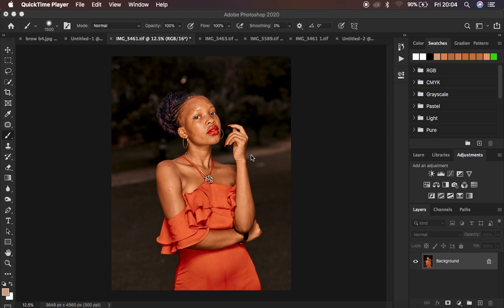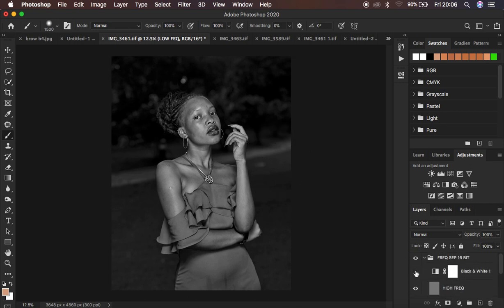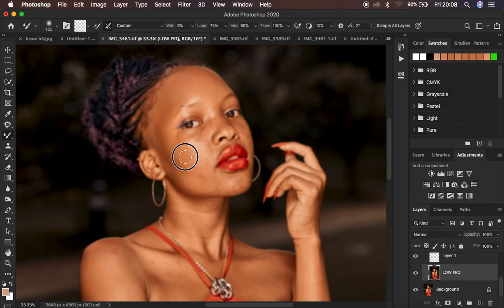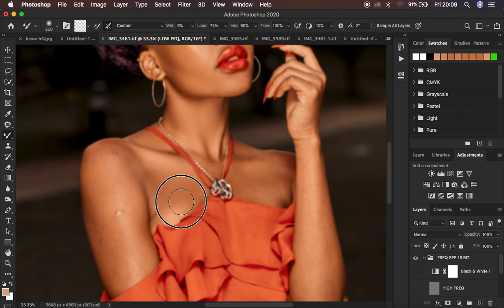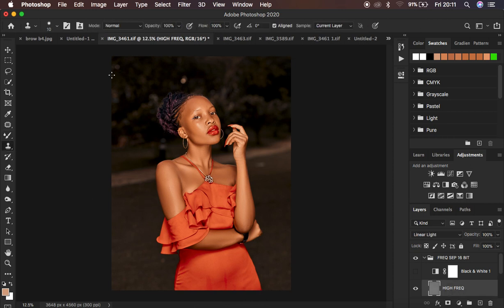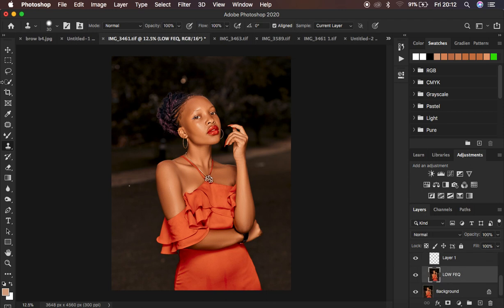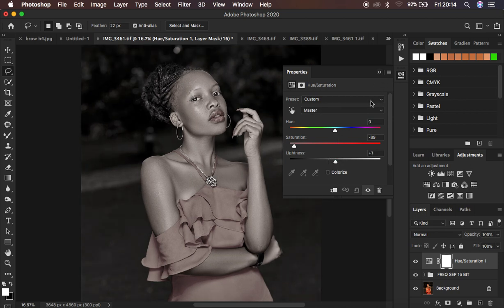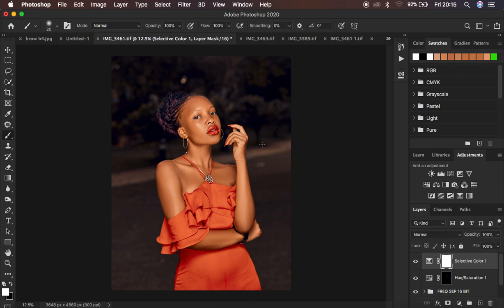This Is How I Retouch Full Portraits In Photoshop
In this tutorial, learn how i retouch full or half body portraits with no steps skipped in photoshop eye and teeth whitening, color grading in photoshop and lastly how to export photos the best way so that there is no color change or shift.